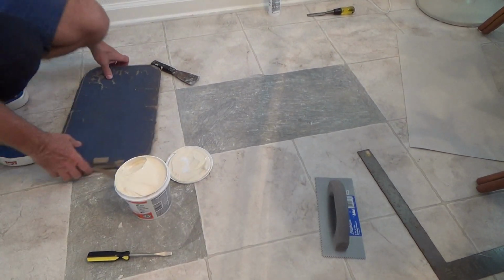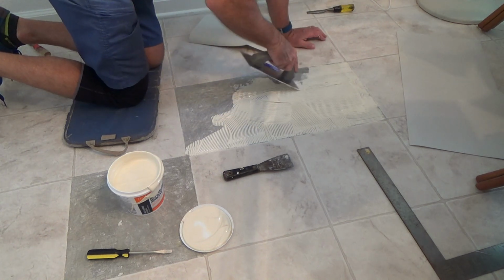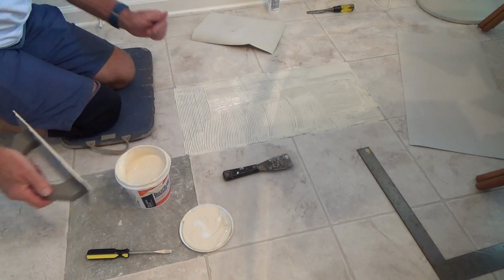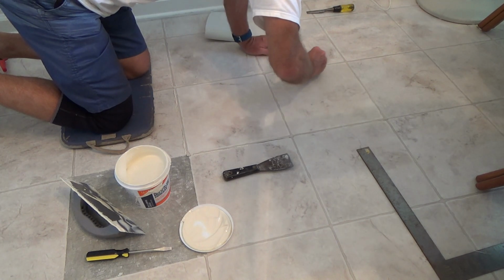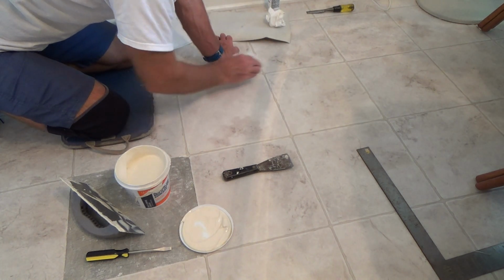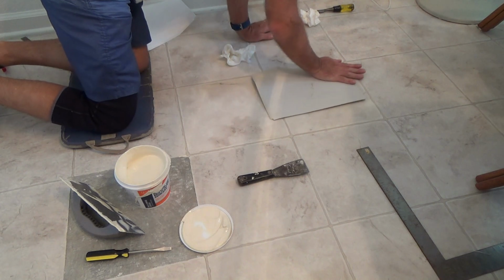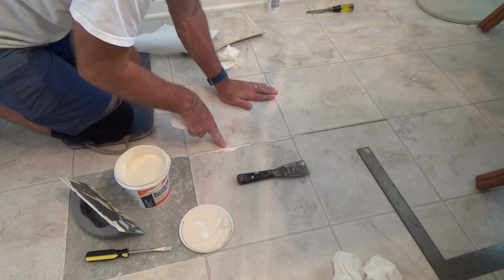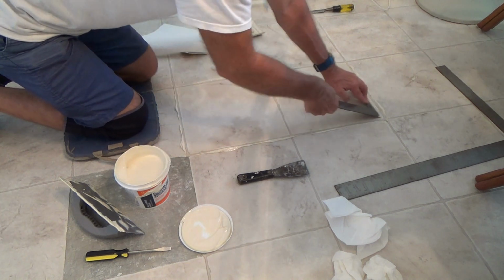Man Says He Can't Repair Linoleum Floor Then Does It Anyway...Part 4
Man says he can't repair linoleum floor then does it anyway...Part 4 is what this DIY howto video is about. VideoJoe is repairing a linoleum floor for Auntie & I must say it's looking pretty good so far. Looks like he's ready to start applying the linoleum glue/mastic so it will be interesting how VideoJoe applies it as well as smooths out the linoleum patch repair after that. Watch & learn as VideoJoeShows you what VideoJoeKnows...man says he can't repair linoleum floor then does it anyway...Part 4.   Nice!